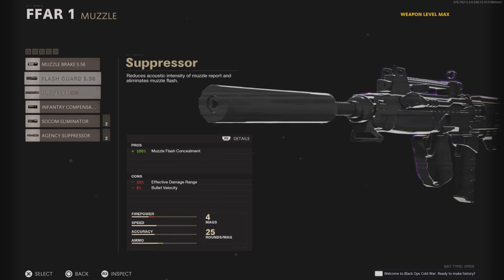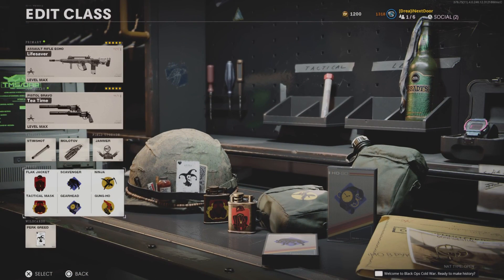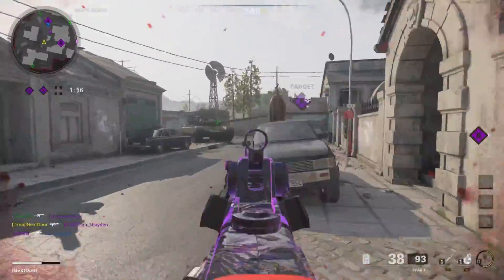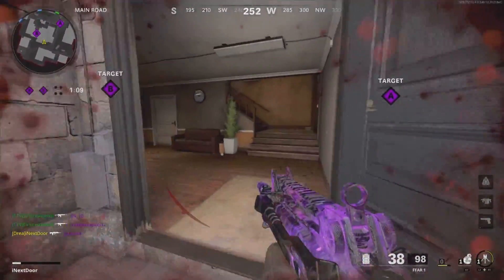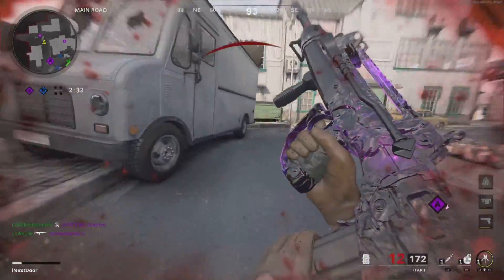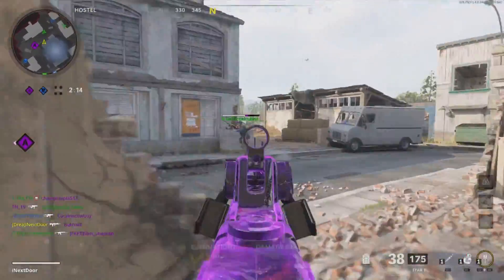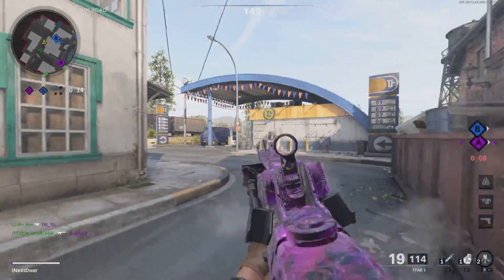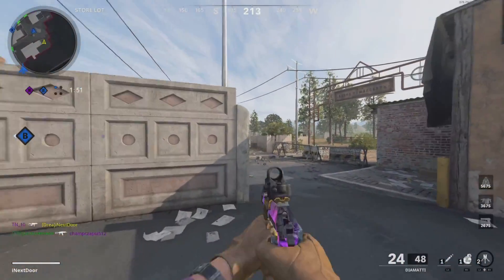The “OVERPOWERED” FFAR 1 Setup in Cold War! (Best FFAR Class Setup)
This channel consist of:
Best Class Setups
High Kills Gameplays
Beating Tryhards & Sweats